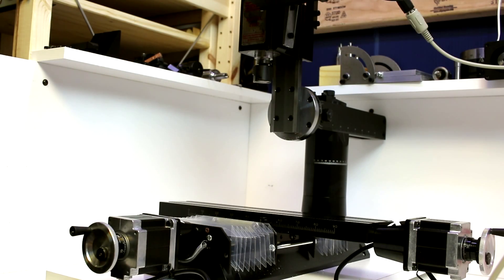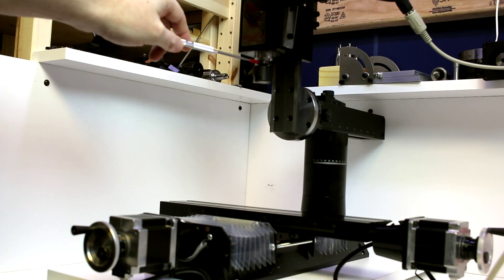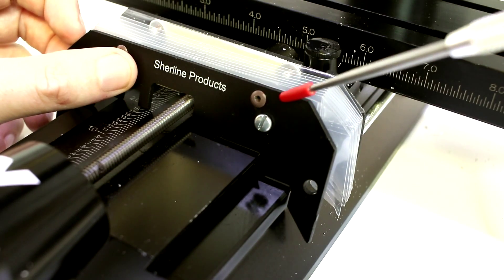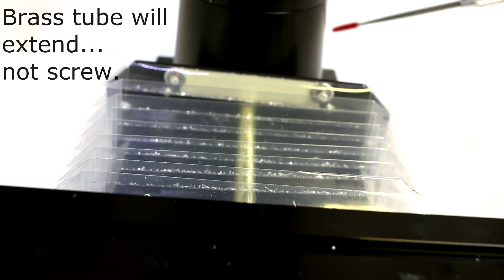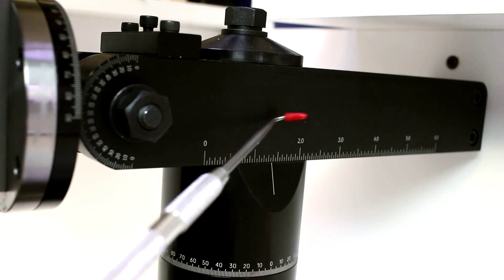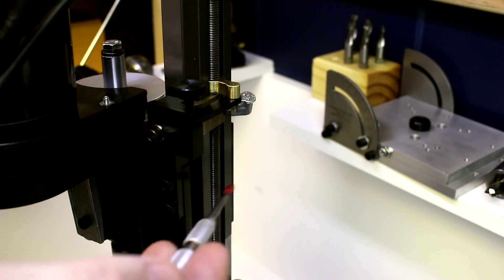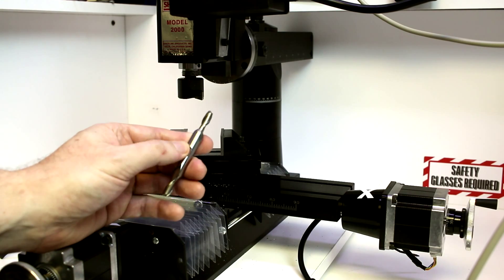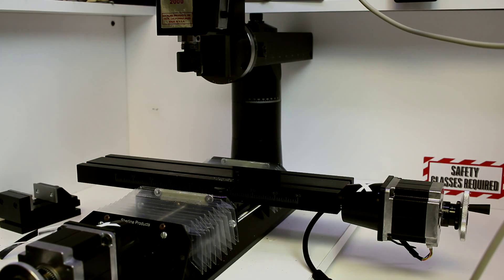Sherline Mill 101 - Terminology & Safety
First detailed look at some areas of the Sherline 2000 Mill and basic safety.